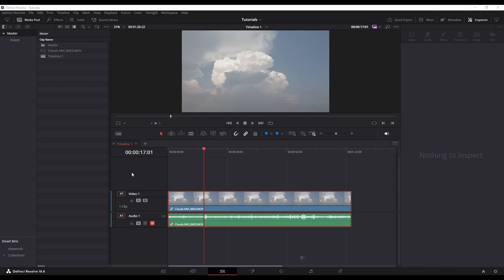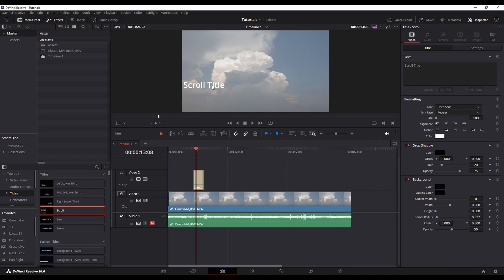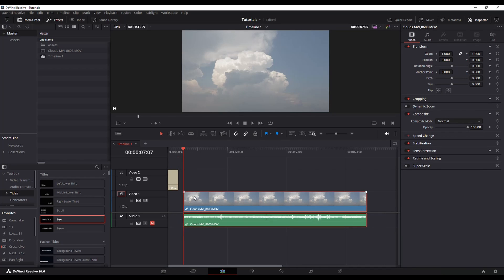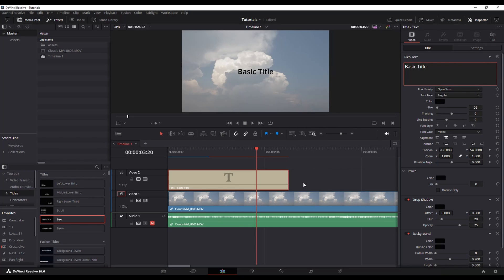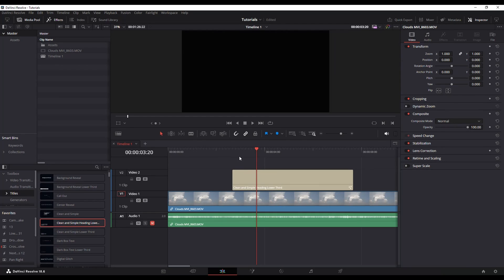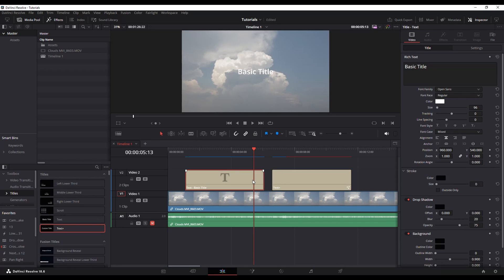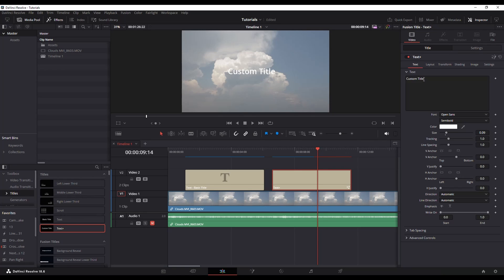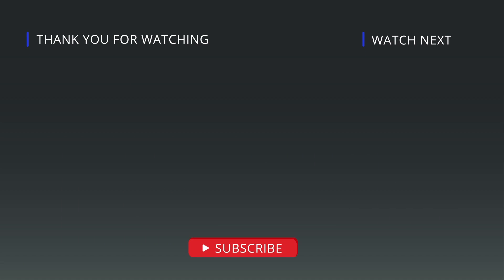How To Add and Edit Titles in DaVinci Resolve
This tutorial will walk you through how to add titles to a video in DaVinci Resolve. It will also provide a short explanation of text and text+.